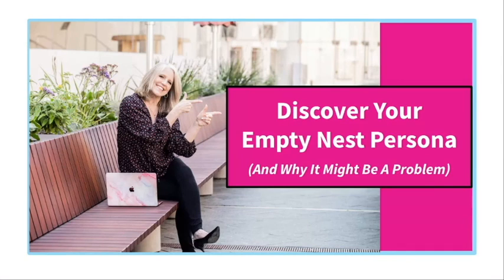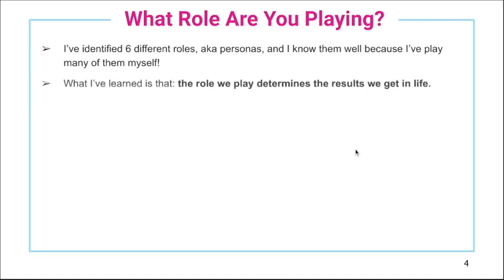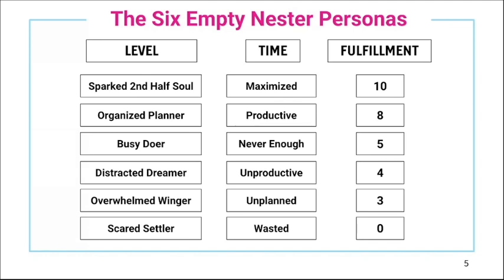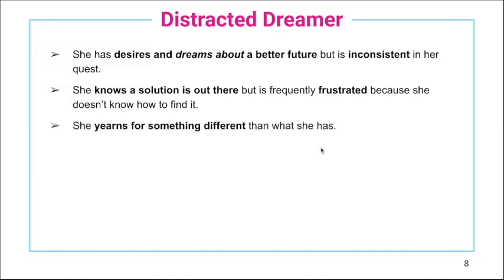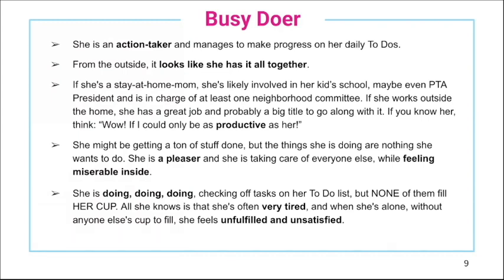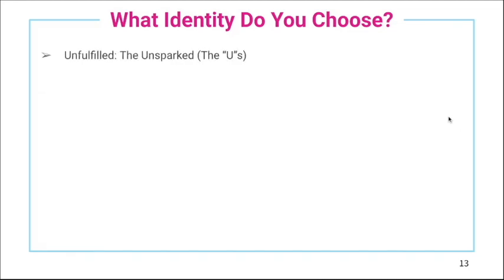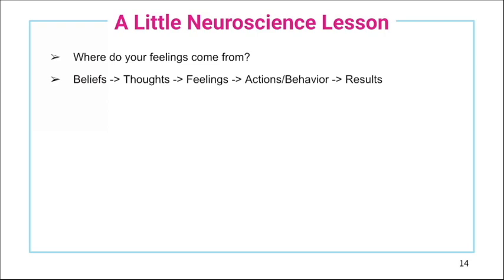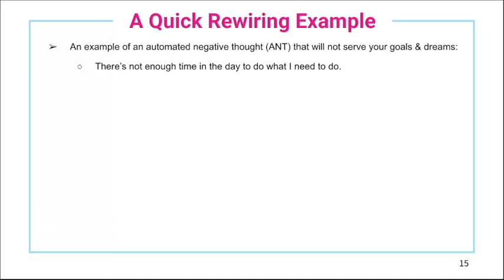The Lesson About Empty Nest Personas - What Is Yours?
I have something special for you in this episode... It's a new training I did all about the empty nester roles (aka personas) I've identified which will give you a great indicator for how fulfilled you are at this stage in life.

In this training I cover:
- How I became so familiar with these personas
- The 6 Empty Nester Personas & why knowing them is important
- A little Neuroscience lesson about how your persona impacts your behavior
- How to find out YOUR Empty Nest Persona

I can't wait for you to listen in and get an aha or two that will likely give you some real clarity to get you moving towards more fulfillment in your life. You deserve it!

Note: Not Your Average Grandma is a participant in the Amazon Services LLC Associates Program, an affiliate advertising program designed to provide a means for sites to earn advertising fees by advertising and linking to Amazon.com.